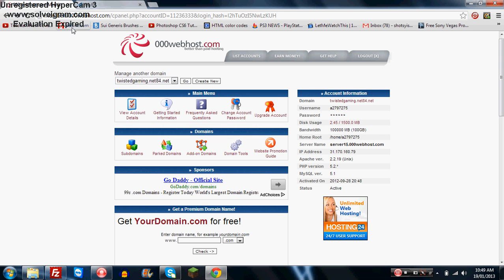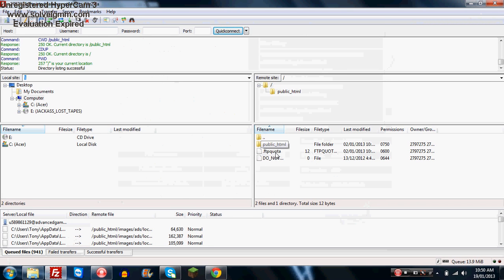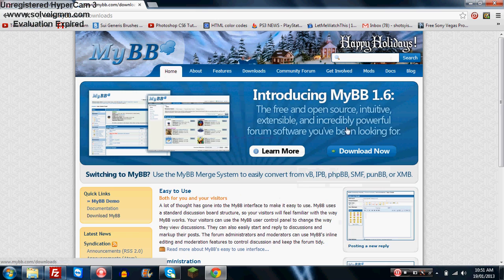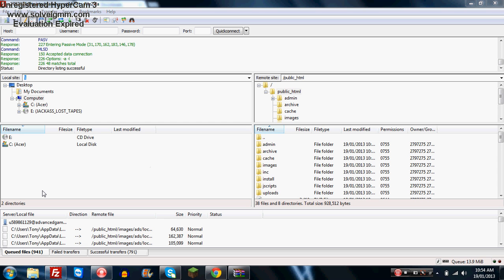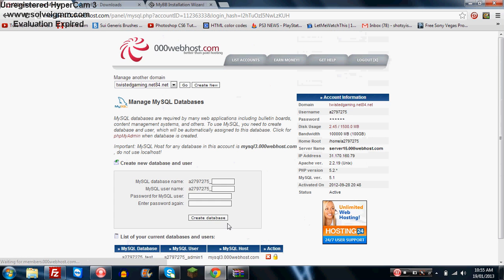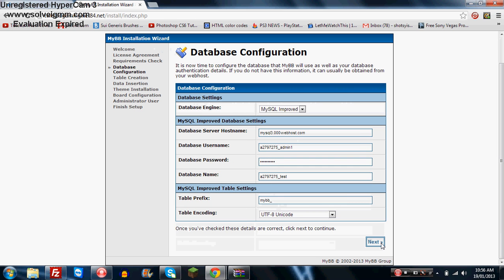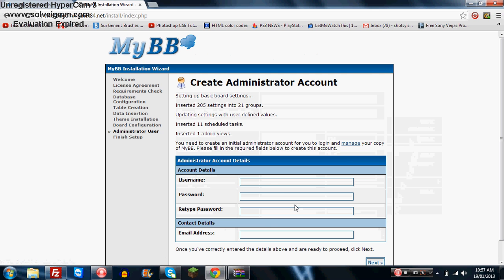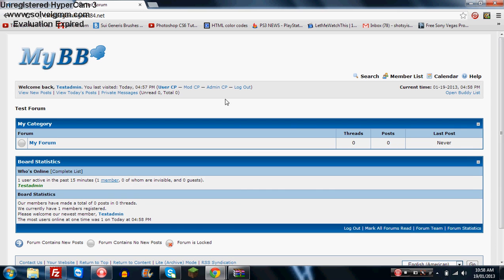How to to create a MyBB forum